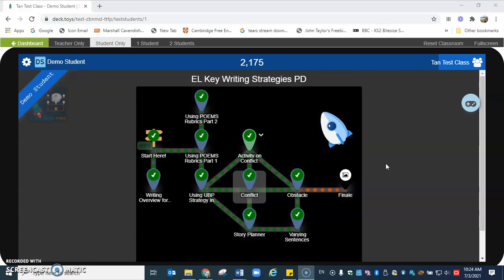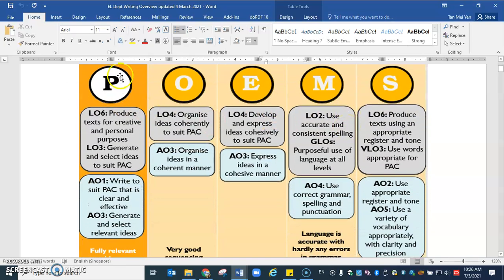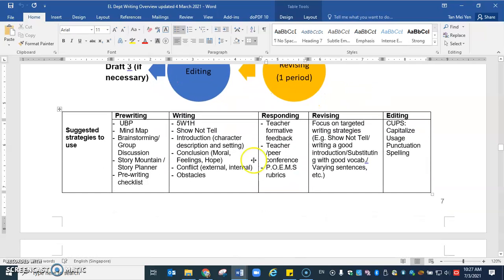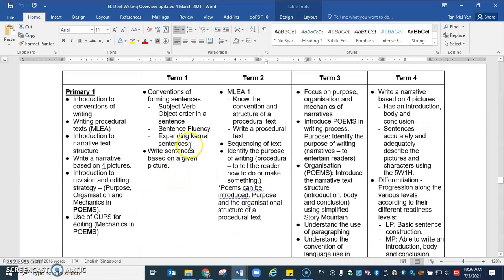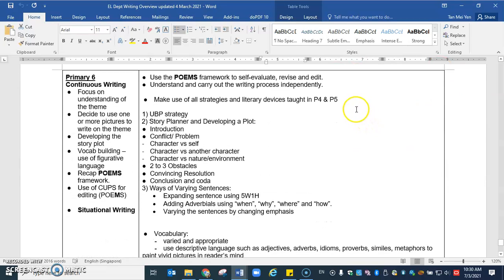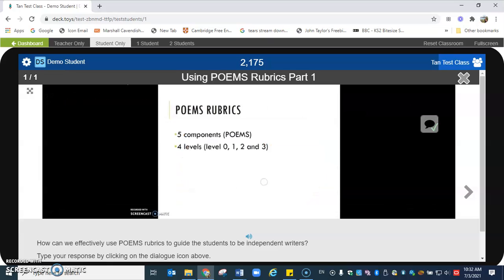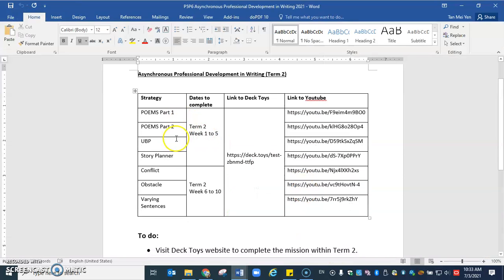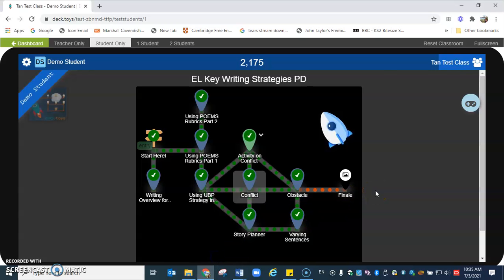Writing Overview and instructions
TNPS PD